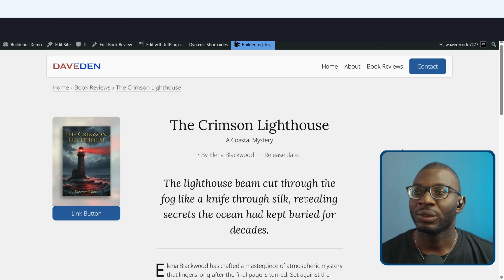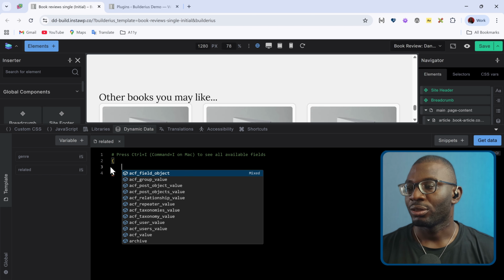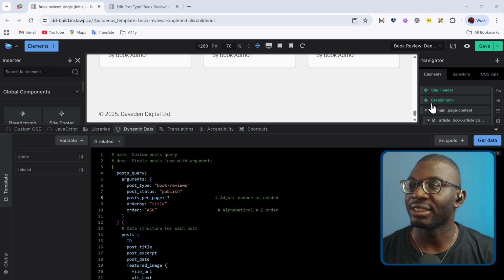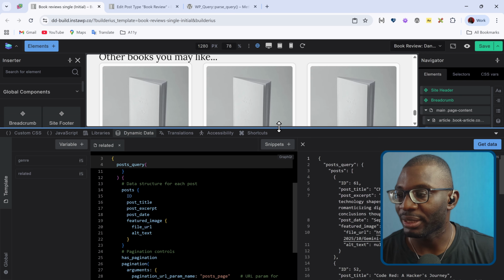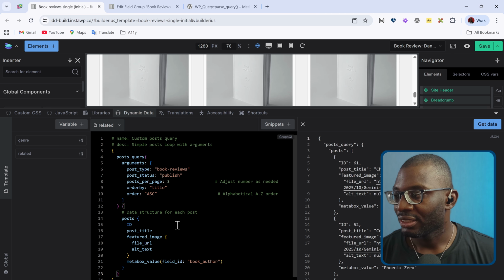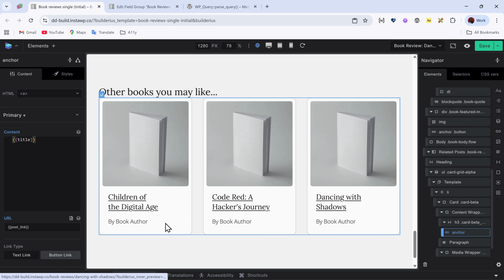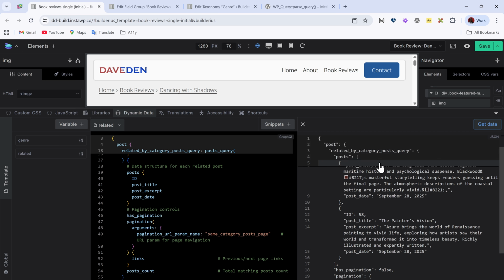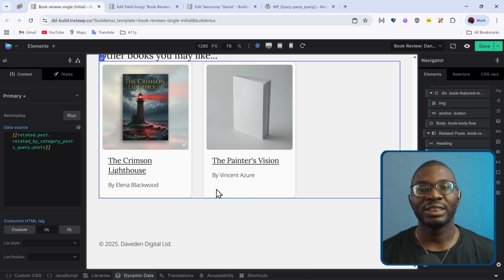Builderius Basics 05 - Custom Query Loops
In this episode, we'll explore creating a custom query loop in Builderius using snippets. You'll learn about snippets and creating a custom data variable for the collection element.

► Timestamp ◄
00:00 - What to expect
00:40 - Example 1: Query Loop for CPT Posts
02:37 - Modify the query arguments
03:28 - Different value format in Builderius
04:22 - Anatomy of a query function in Builderius
05:29 - Create the return structure
07:50 - Creating aliases for fields and functions
08:57 - Apply custom query to collection element
10:04 - Query related posts by taxonomy terms
13:27 - Check out my more in-depth video